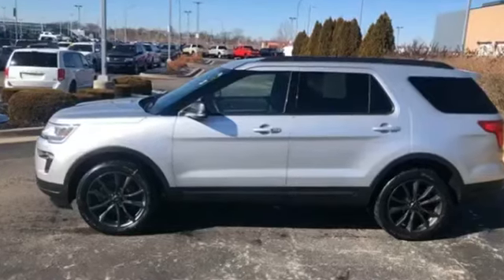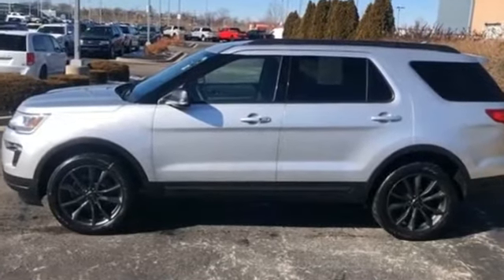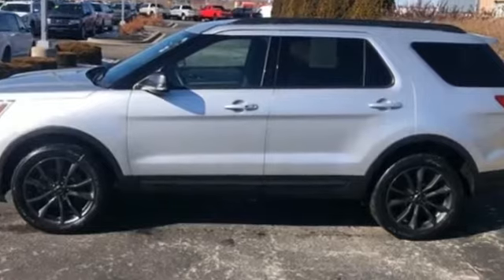Used 2018 Ford Explorer XLT Kansas City MO, Grandview MO, Belton MO, Overland Park KS, Leawood KS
2018 Ford Explorer XLT 1FM5K8D89JGB29194 Video

This 2018 Ford Explorer XLT 1FM5K8D89JGB29194 is full of phenomenal features such as: